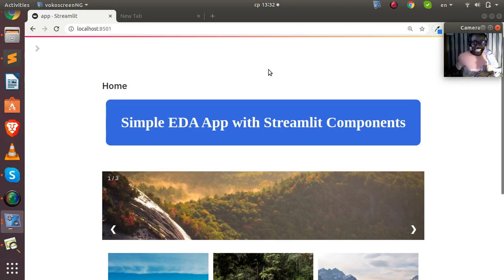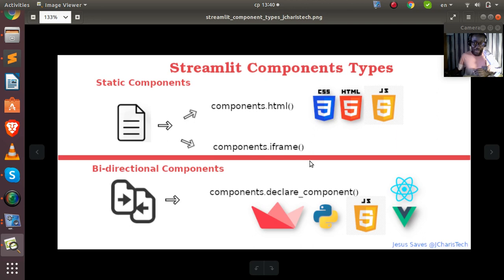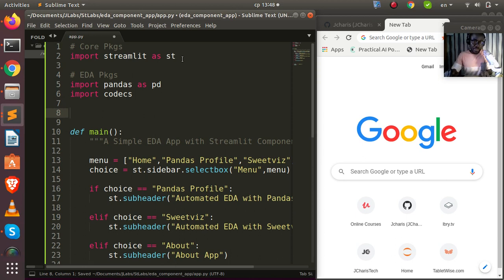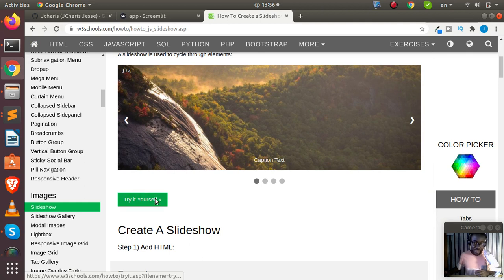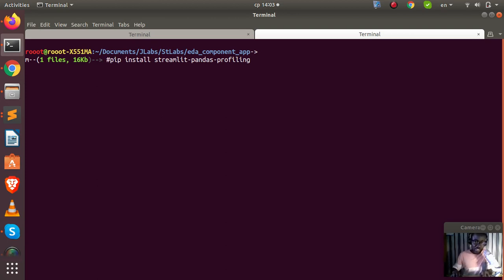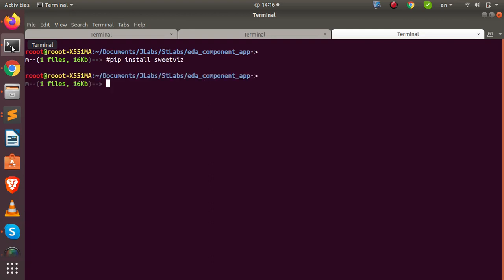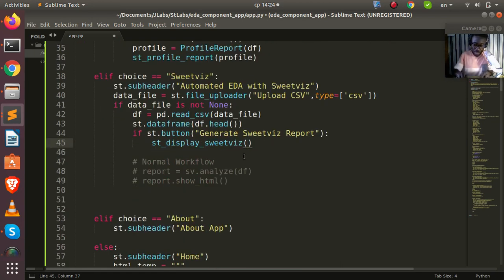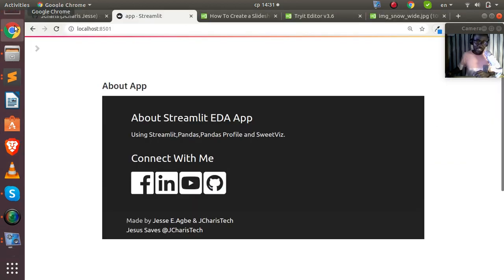How to use Pandas Profiling & Sweetviz in Streamlit with Streamlit Components Python(EDA App)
In this tutorial we will explore streamlit components and build a simple EDA web app using Pandas Profiling and Sweetviz for analysis. We will be using streamlit version 0.63 and up.

== Installation==
pip install -U streamlit
pip install pandas_profiling streamlit-pandas-profiling sweetviz

Tutorial Outline:
0:50 Demo
04:00 Types of Streamlit Components
04:18 Static Components
05:18 Bi-Directional Components
07:00 Setup & Installation of version 0.63
09:00 Basic App structure
12:48 Streamlit Components
15:52 Components.html()
18:34 Image Slider/Carousel with components.html()
23:00 Pandas Profiling Section
24:38 Streamlit Pandas Profiling Components
29:49 Sweetviz Section
32:00 Custom Fxn with Components.html() for Sweetviz
40:00 Recap of App
40:40 Components.iframe()
41:55 Custom Footer with Components.html()

If you need any help just message me in the comments, you never know it might help someone else too.

J-Secur1ty JCharisTech

Jesus Saves